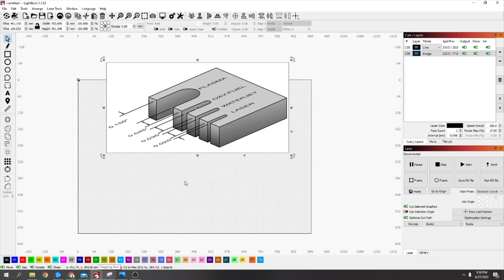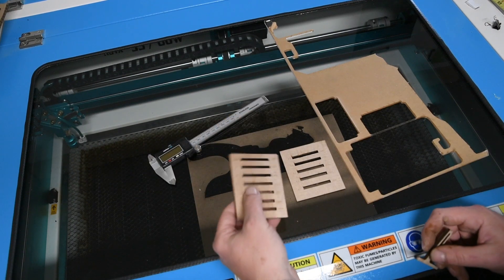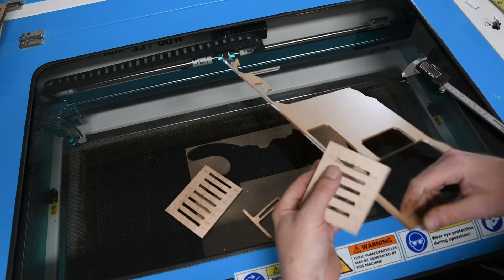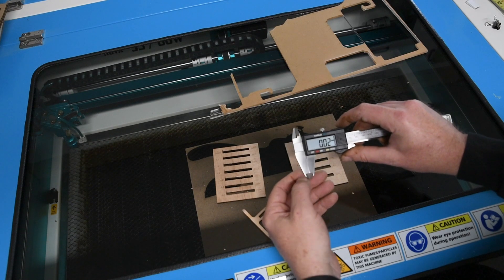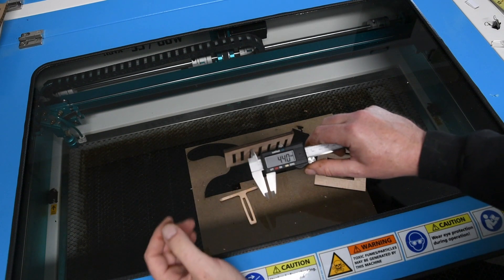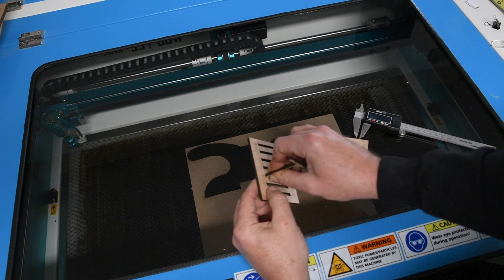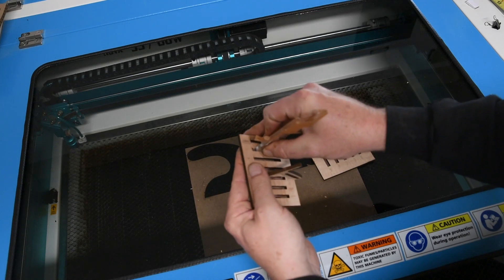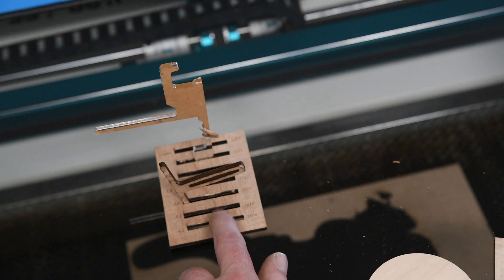laser cutter kerf compensation, Perfect fitting slots Cutting slots any Material Laser Tips & Ideas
Laser Kerf Offset, Perfect fitting slots Cutting slots to fit Material Laser Tips & Ideas